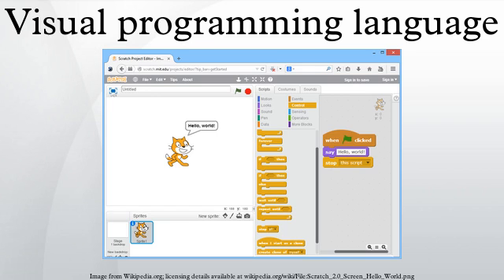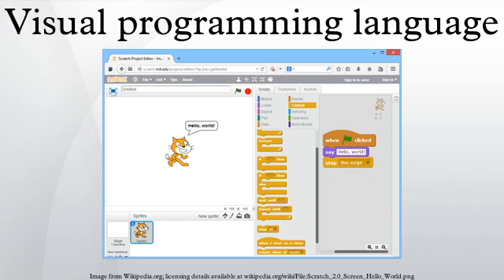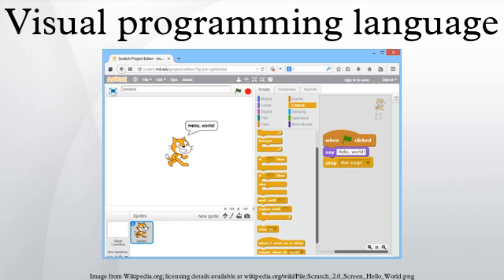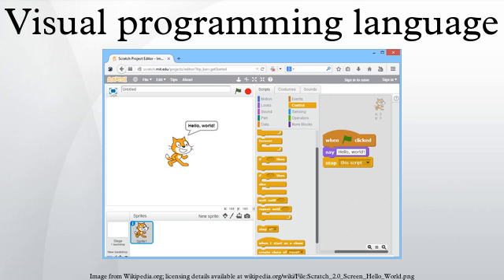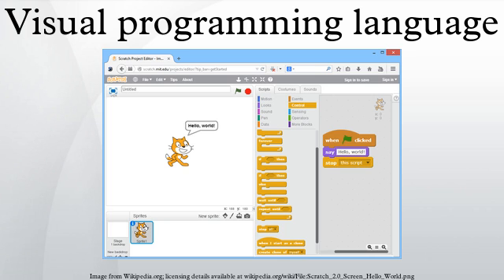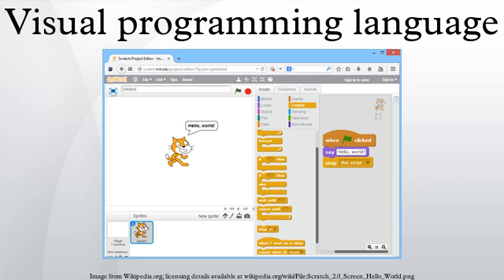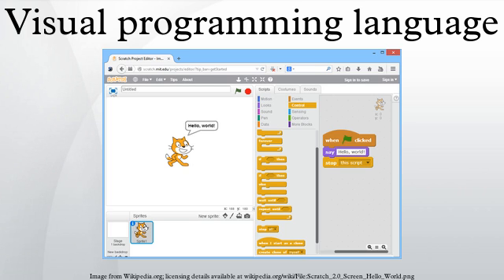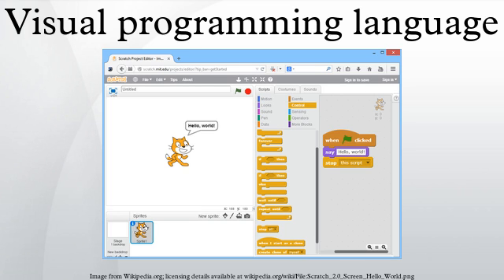Visual programming language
In computing, a visual programming language is any programming language that lets users create programs by manipulating program elements graphically rather than by specifying them textually. A VPL allows programming with visual expressions, spatial arrangements of text and graphic symbols, used either as elements of syntax or secondary notation. For example, many VPLs are based on the idea of "boxes and arrows", where boxes or other screen objects are treated as entities, connected by arrows, lines or arcs which represent relations.